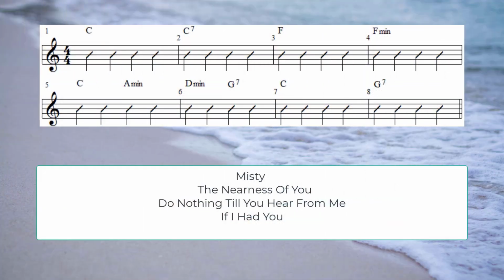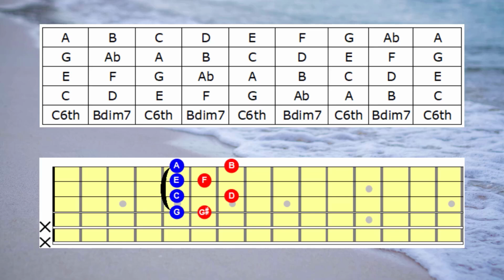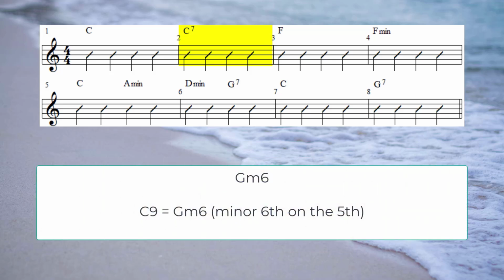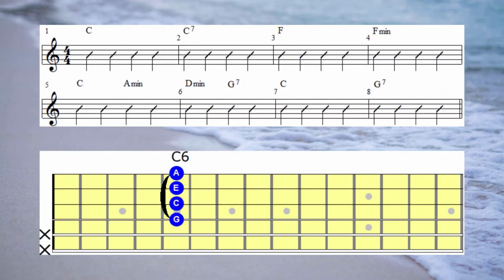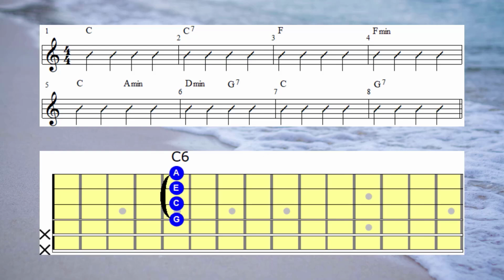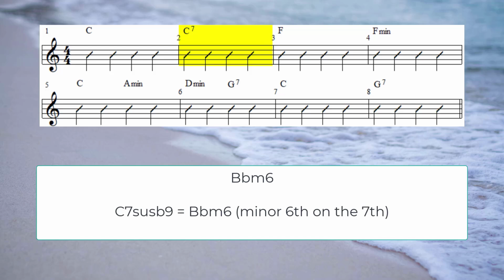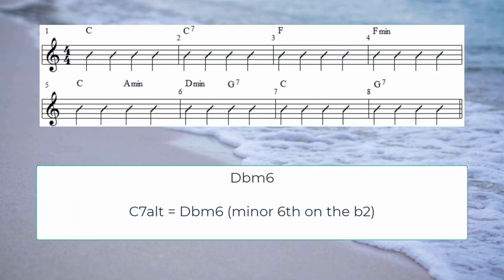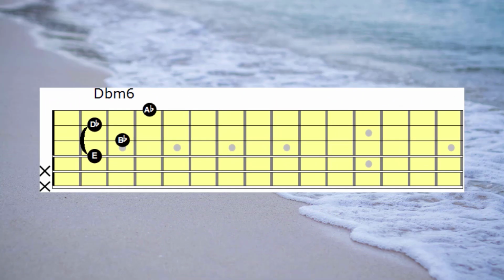Barry Harris Jazz Guitar Workshop: Chord Magic Unveiled!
🎸 Welcome to another exciting lesson on Mike Hayes Guitar! In this video, we dive deep into the legendary jazz pianist Barry Harris's approach to playing jazz and how you can apply his techniques to the guitar fingerboard. Whether you're a seasoned player or just starting out, this workshop will transform your jazz guitar skills by unveiling the magic of Barry Harris's chord concepts.

📚 What You'll Learn:
- The fundamentals of Barry Harris's chord theory.
- Practical applications on the guitar fingerboard.
- Step-by-step demonstrations to enhance your jazz playing.

▬ Credits ▬▬▬▬▬▬▬▬▬▬▬▬▬▬

JazzGuitar